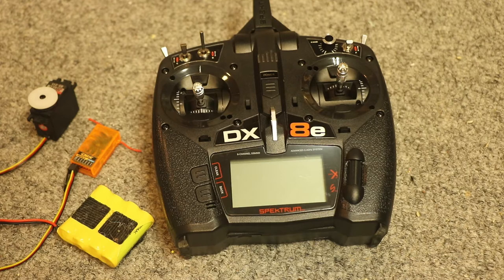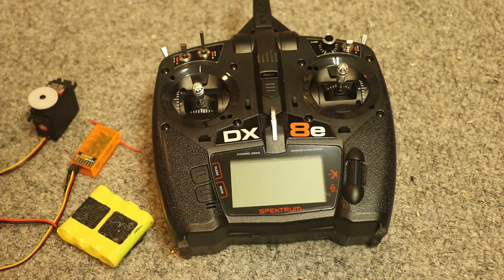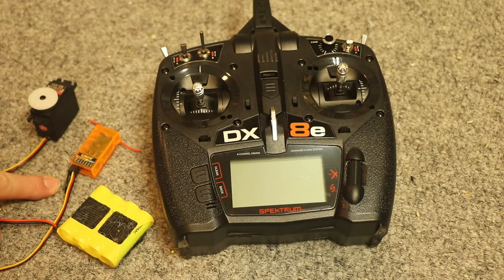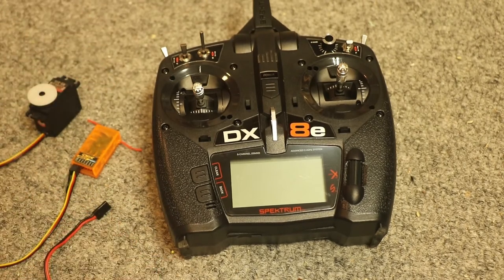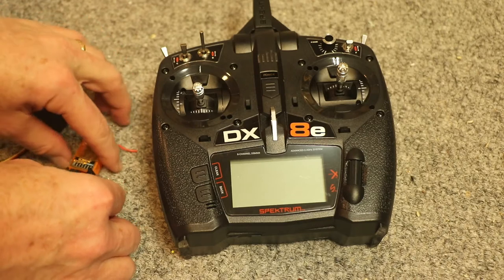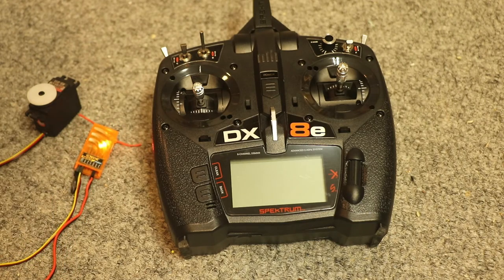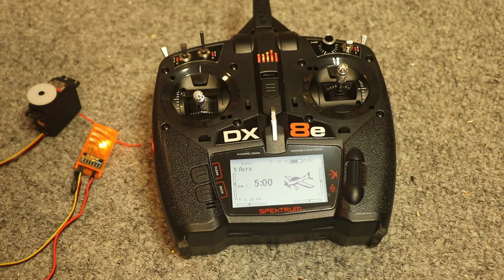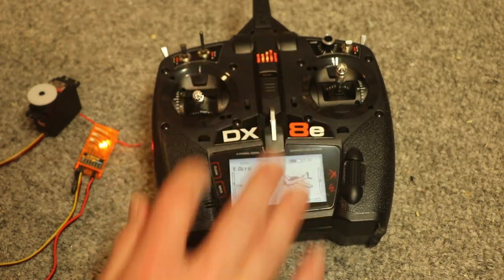Orange R615X binding with Spektrum 8E transmitter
This how I had the Spektrum 8E transmitter bind with an Orange R615X 6-channel reciever. I used will bind the Orange R615X 6-channel with the wires that come out of the end of the reciever.